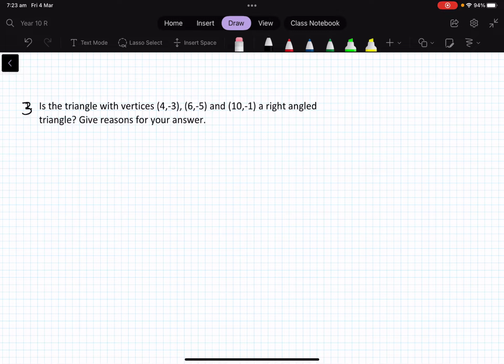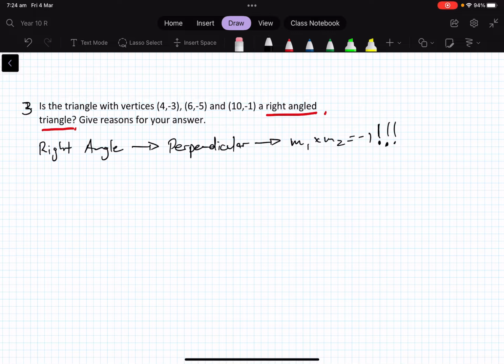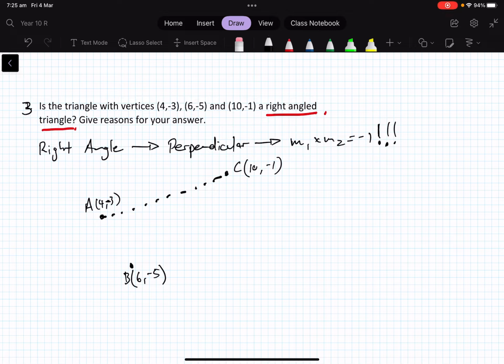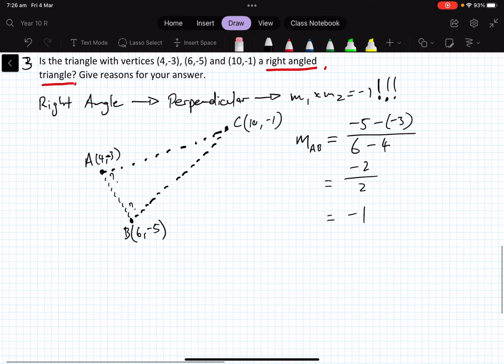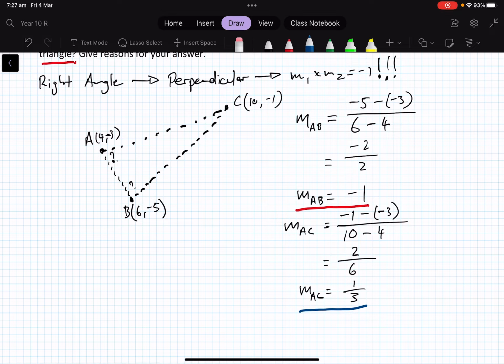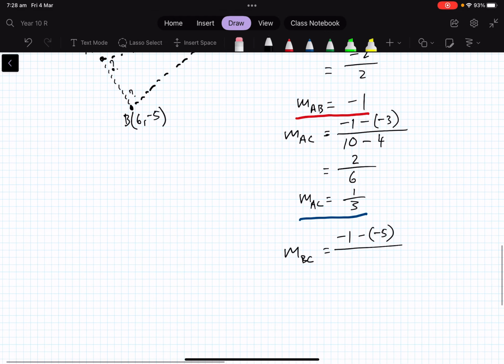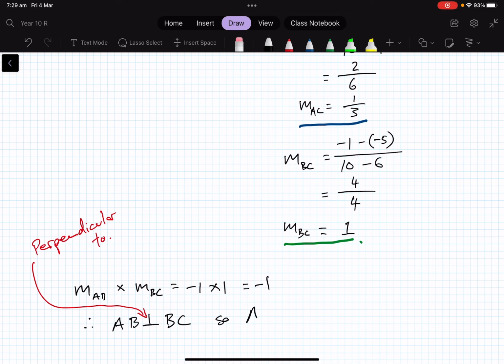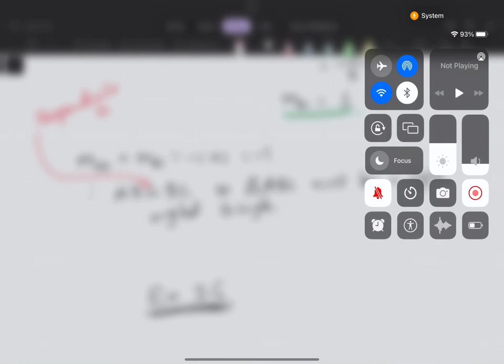4 Mar 22 year 10 further coordinate geometry 3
Example with right angles triangle using gradient to prove properties.